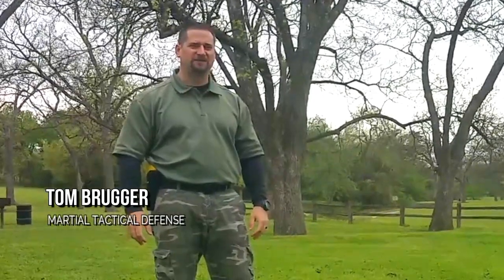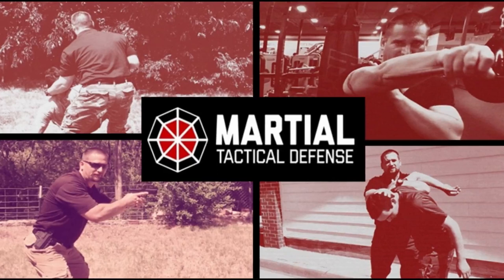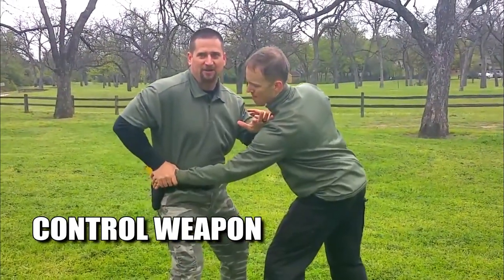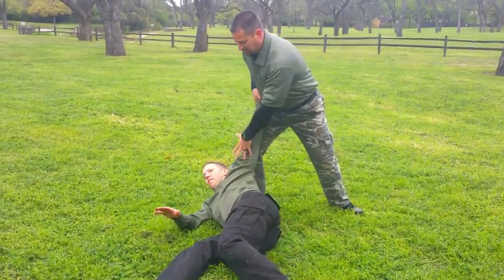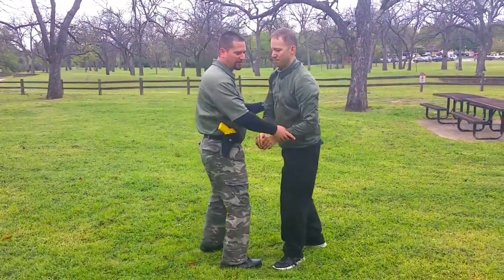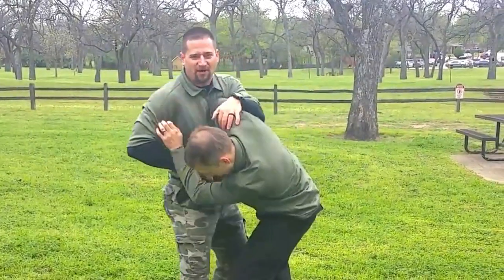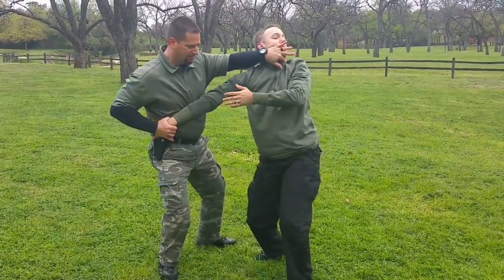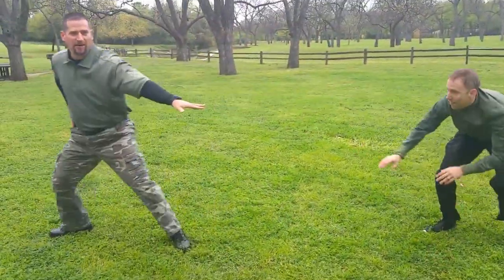Gun retention: front grab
Learn how to keep your weapon in your holster when grabbed from the front.  Every police officer and responsibly armed citizen should learn these techniques and principles.